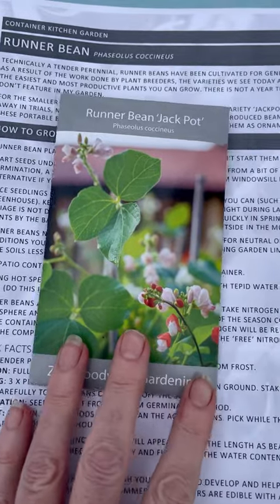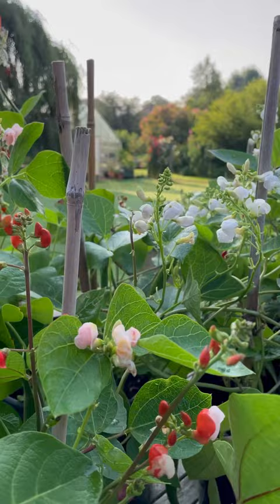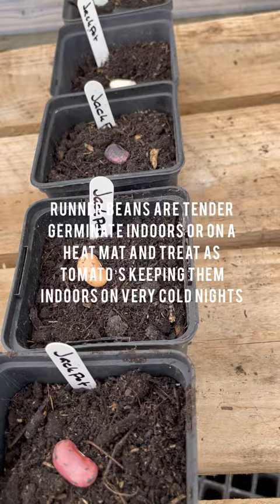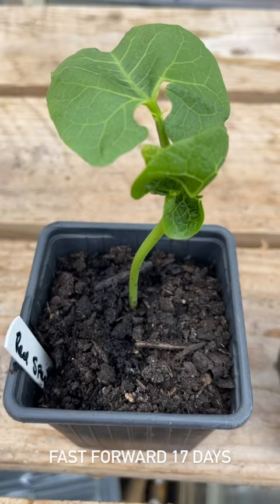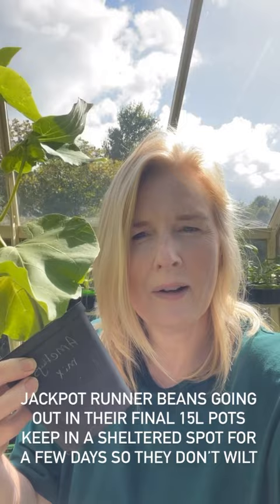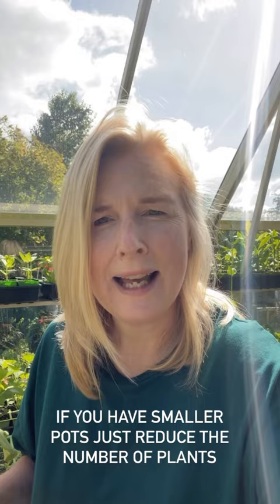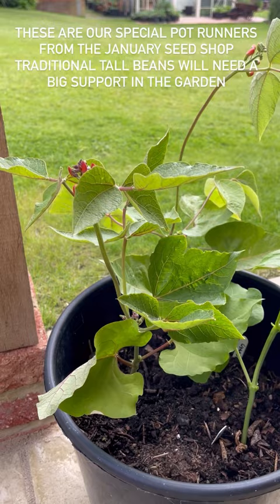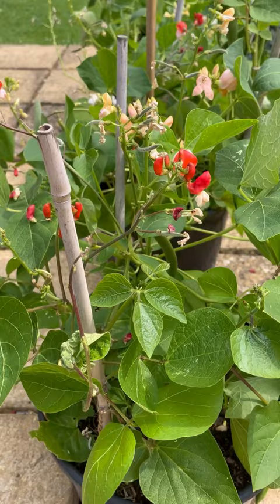Grow-A-Long Patio Pot Runner Beans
Runner beans grow really quickly and are very tender, so I start my plants 3 weeks from my last frost date.

Runner beans need alkaline conditions. Growing in pots means we can all grow them irrespective of your soil conditions.

Hot dry conditions can inhibit beans forming.

Misting the flowers with tepid water at nighttime and watering constantly will help.